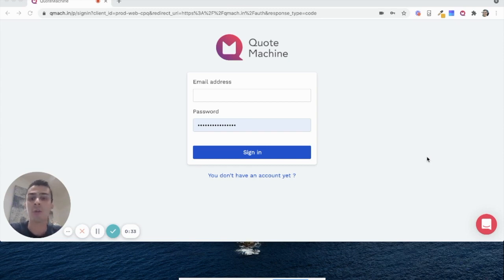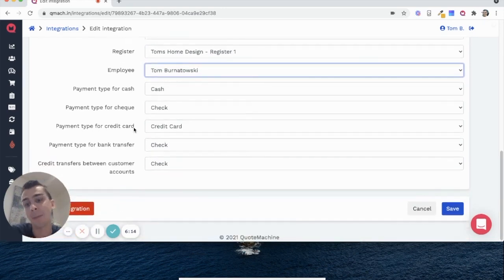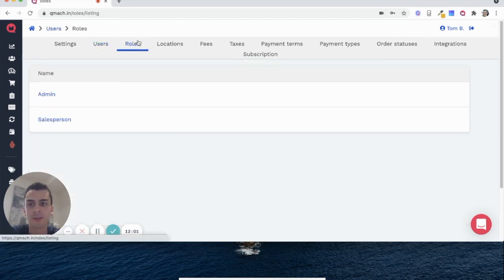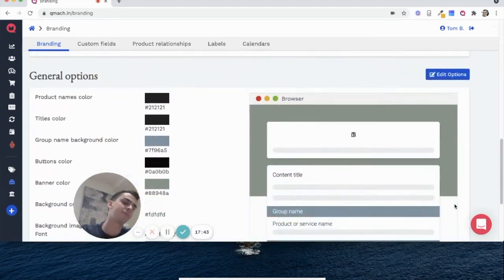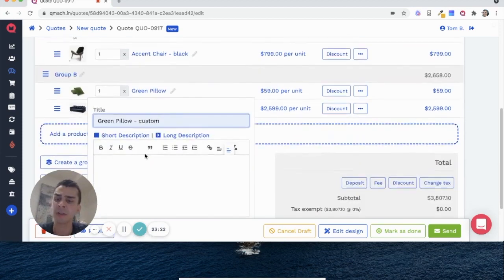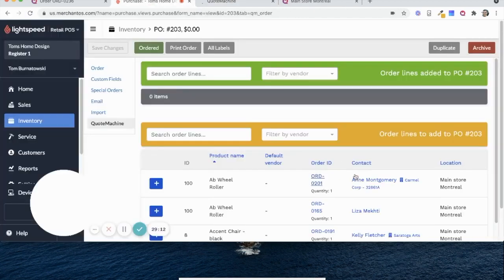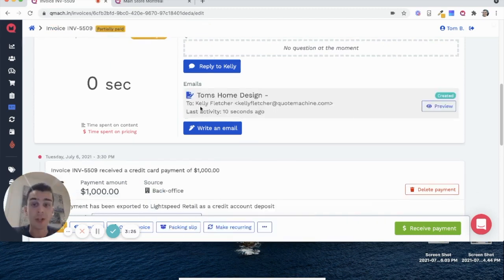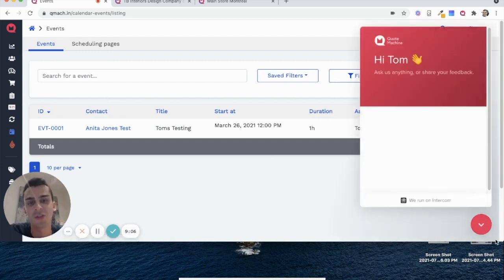QuoteMachine Onboarding for Lightspeed Retail (R-Series)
Brief onboarding video for QuoteMachine's integration with Lightspeed Retail (R-Series)

Please feel free contact a member of our team to schedule a full 1:1 onboarding session for any help with setting up your account.